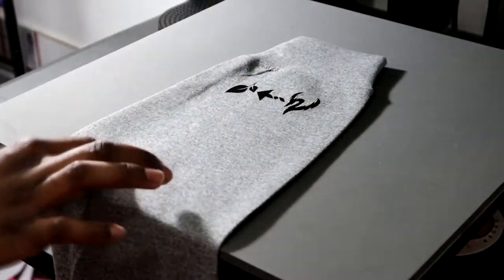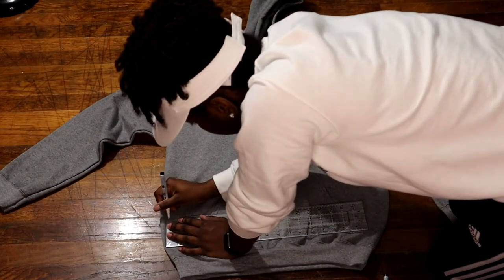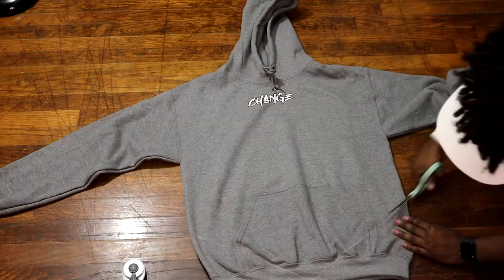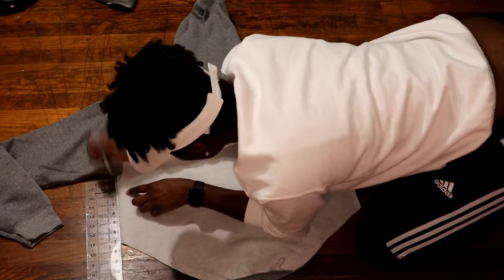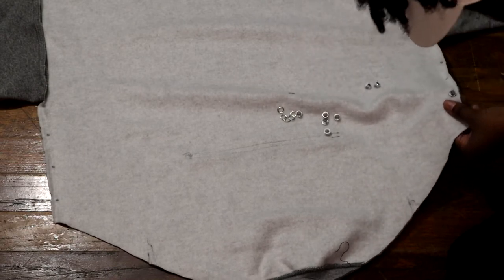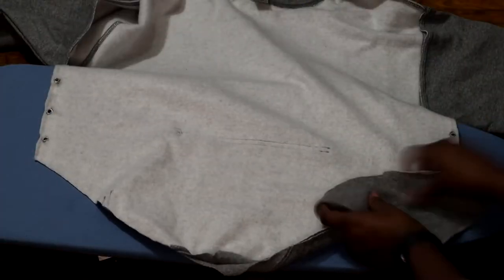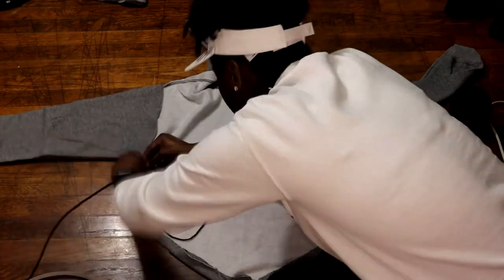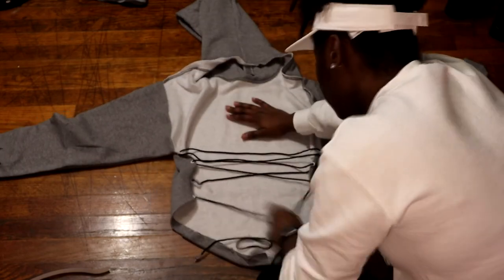Backless Hoodie 🔥 | IG Inspired😍 | DIY Hoodie Tutorial✂️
What's Flava Squad here is another BOMB DIY for your guys!
I got this amazing idea from Alyssa Forever @ForeverFlawlyss on IG.

Gildan Hoodie
Eyelet Kit

SC: @DANNIED_B 📲
PIN: @FASHIONESHA 💃